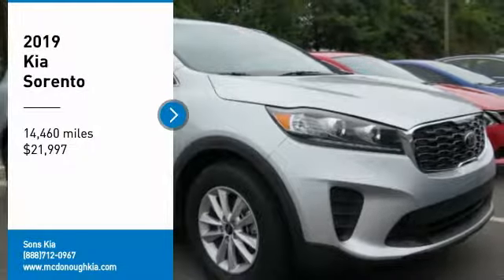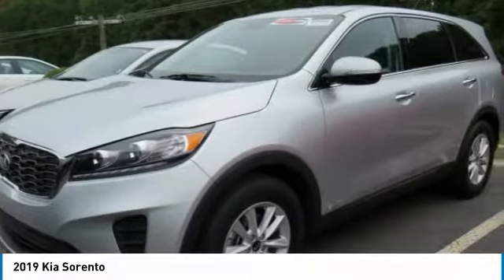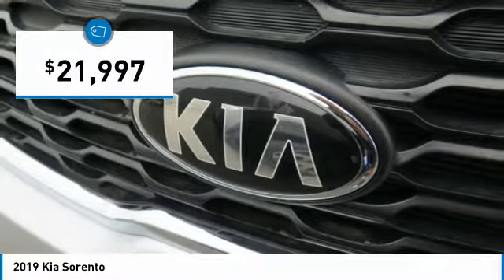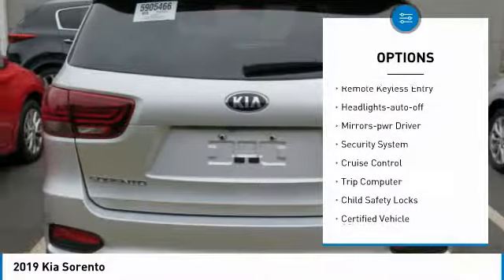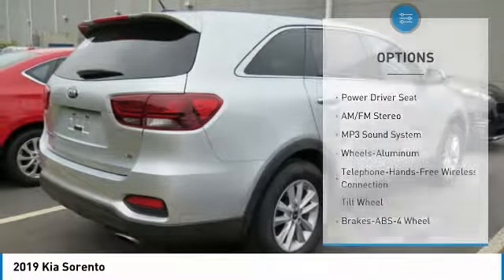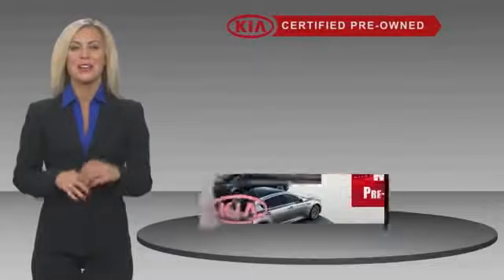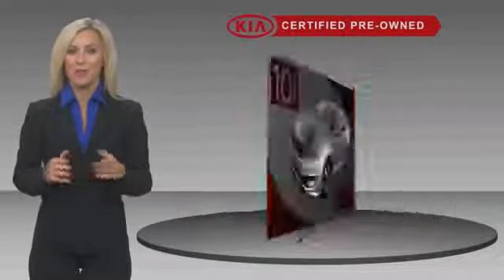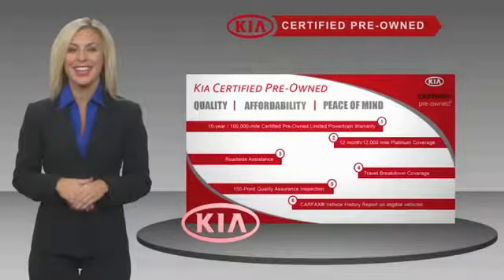2019 Kia Sorento McDonough GA P2368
2019 Kia Sorento

Sons Kia
100 Sons Drive

Certified. Sparkling Silverbr2019 Kia Sorento LXbrAWDbr8-Speed AutomaticbrV6brCLEAN AUTO-CHECK NO DAMAGE, LOCAL TRADE-IN, AWD. Our Certified Team uses real-time Internet price comparisons to constantly adjust prices to provide ALL BUYERS The BEST PRICE possible. We do not mark them up, to mark them down! We utilize state-of-the-art technology to constantly monitor pricing trends in order to offer our shoppers the best competitive pricing and value.With our in house 3 month / 3 thousand mile powertrain and The name to trust in the Atlanta Market Sons will treat you like family. Recent Arrival!brOdometer is 14270 miles below market average! Kia Certified Pre-Owned Details:brbr  * 164 Point Inspectionbr  * Roadside Assistancebr  * Limited Warranty: 12 Month/12,000 Mile (whichever comes first) Platinum Coverage from certified purchase datebr  * Warranty Deductible: $50br  * Transferable Warrantybr  * Powertrain Limited Warranty: 120 Month/100,000 Mile (whichever comes first) from original in-service datebr  * Vehicle Historybr  * Includes Rental Car and Trip Interruption ReimbursementbrbrOur Certified Team uses real-time Internet price comparisons to constantly adjust prices to provide ALL BUYERS The BEST PRICE possible. We do not mark them up, to mark them down! We utilize state-of-the-art technology to constantly monitor pricing trends in order to offer our shoppers the best competitive pricing and value.With our in house 3 month / 3 thousand mile powertrain and The name to trust in the Atlanta Market Sons will treat you like family.